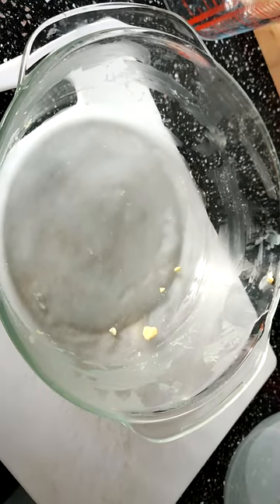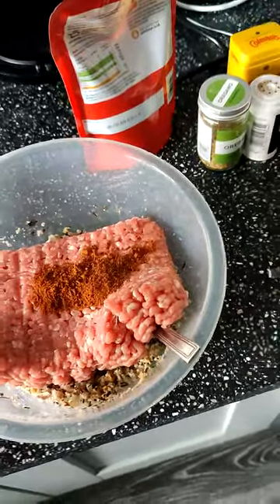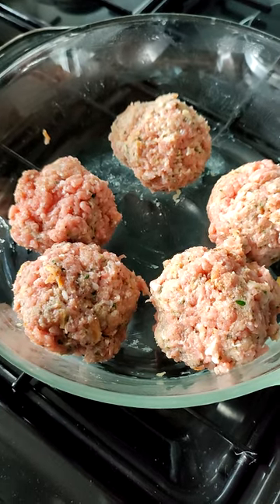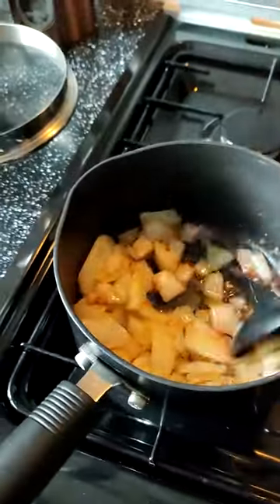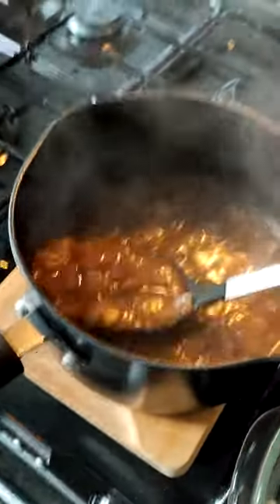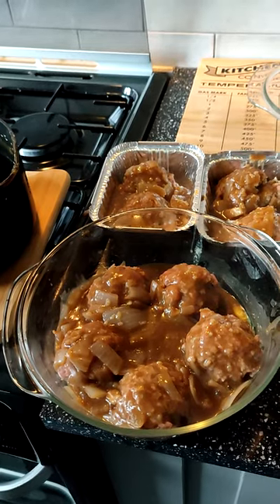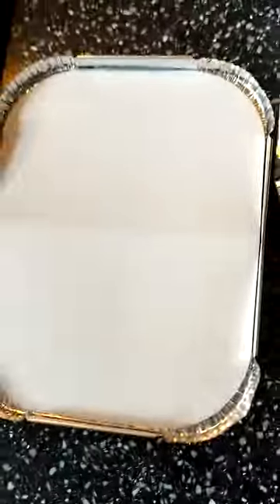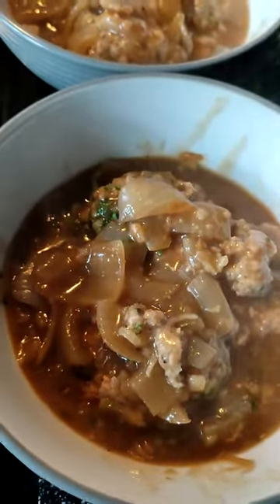Captain Scarlet's Pork Faggots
Totally not the recipe from BBC Good Food and for some reason has been banned in non British Empire Countries (I mean come on learn English  Eww Scarlets oven needs a clean and his nose hair needs trimming!

Totally won't give you food poisoning!
Filmed in the correct orientation!
I totally liked the end product!